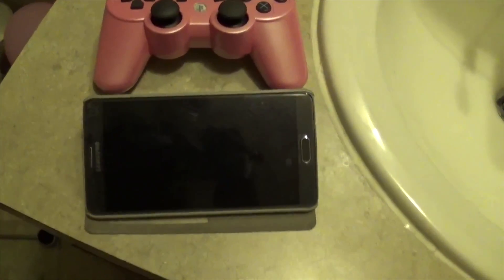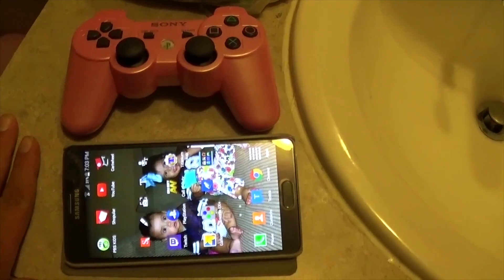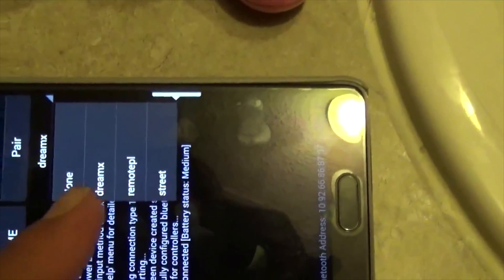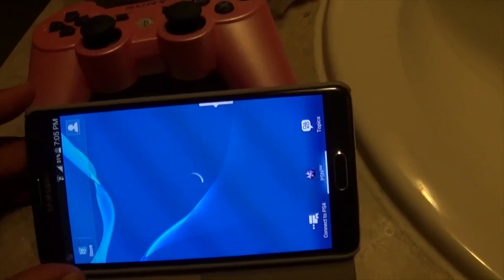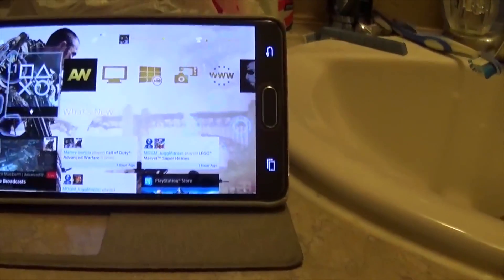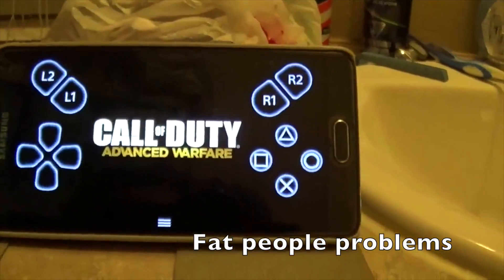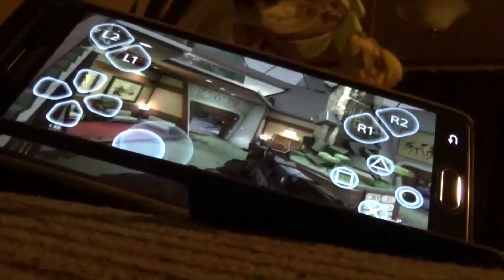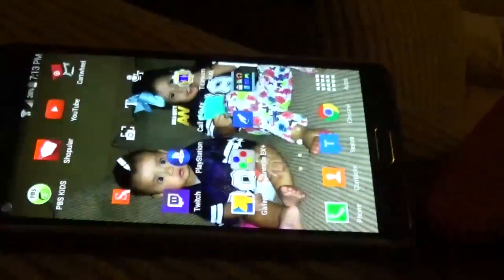remote play on android (note 4)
showing a workaround to control remote play with sixaxis using the sixaxis controller app